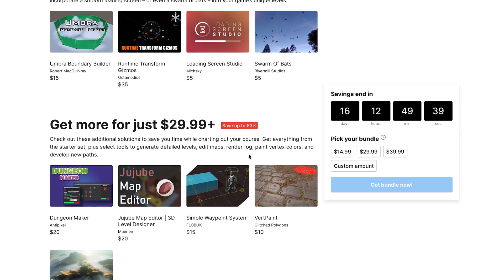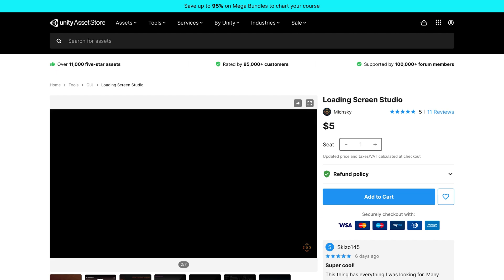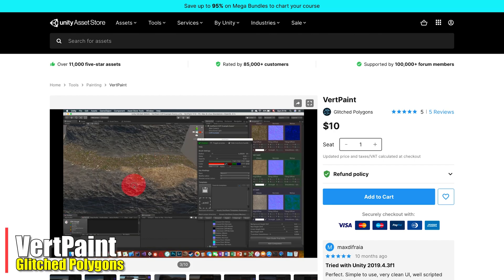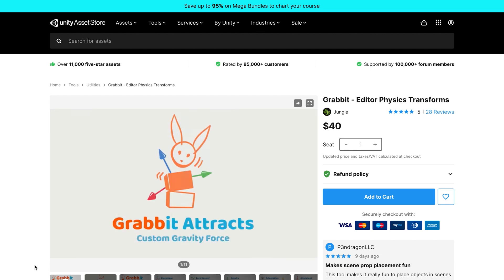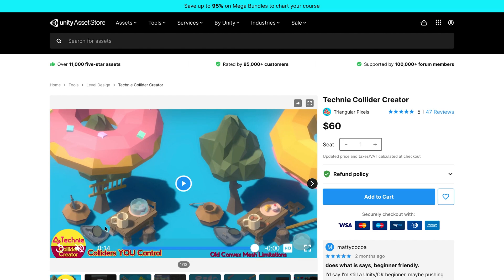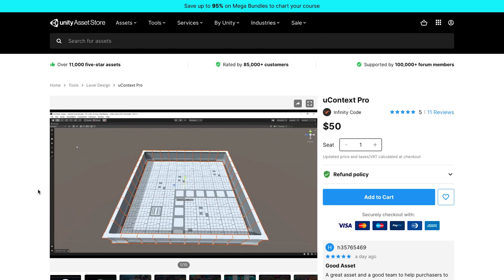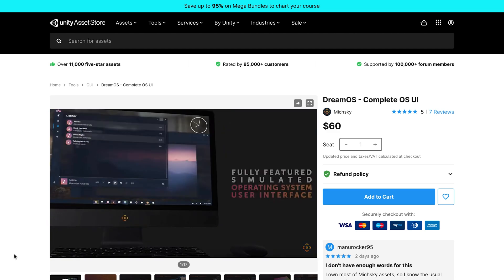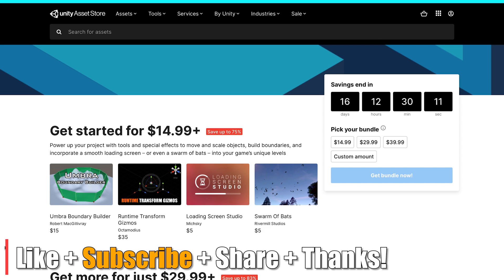Level Design Mega Bundle • Unity Asset Store • Our Top Picks!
The Chart Your Course Level Design Mega Bundle is on now at the Asset Store, and comes with 25 great assets, including a  bunch that I'll be using during the development of "Legend of the Stones", my RPG masterpiece.

In this video I go through each asset, and tell you which I'll be using and why. Check it out, there's some amazing content in here!

Chapters! "***" = My favorites! Check the video to find out why!
0:52 Umbra Boundary Builder ***
1:25 Runtime Transform Gizmos
1:52 Loading Screen Studio
2:34 Swarm of Bats ***
2:54 Dungeon Maker
3:35 Jujube Map Editor | 3D Level Designer
3:59 Simple Waypoint System ***
4:48 VertPaint ***
5:39 Fog Volume 3 ***
6:08 TerraWorld - Automated Level Designer
6:49 Grabbit - Editor Physics Transforms ***
7:26 Impostors - Runtime Optimization
7:54 Advanced Terrain Grass
8:37 Mesh Deformation Full Collection
9:17 Technie Collider Creator ***
10:02 Fullscreen Editor
10:38 Asset Usage Finder
11:26 uContext Pro ***
12:14 Medieval Village Environment
12:59 Sci-Fi Effects
13:23 Task Atlas ***
14:03 DreamOS - Complete OS UI
14:36 Mantis LOD Editor - Professional Edition ***
15:41 TileWorldCreator
16:29 Conclusion